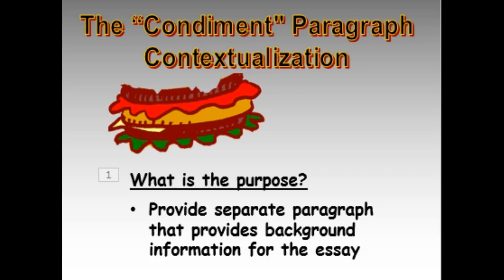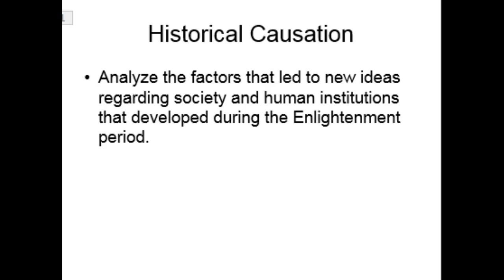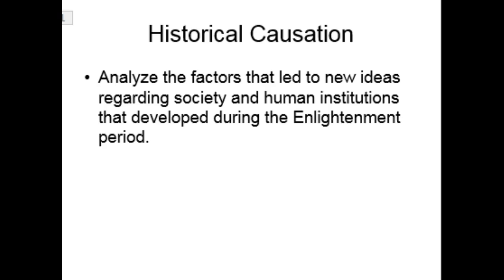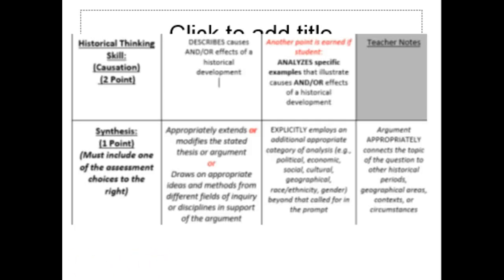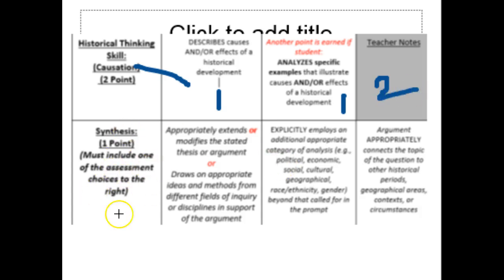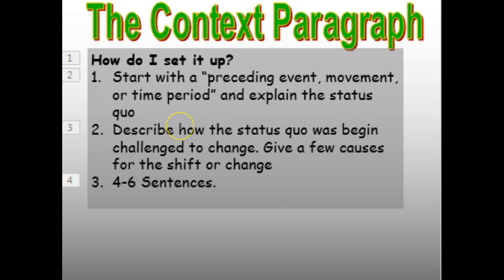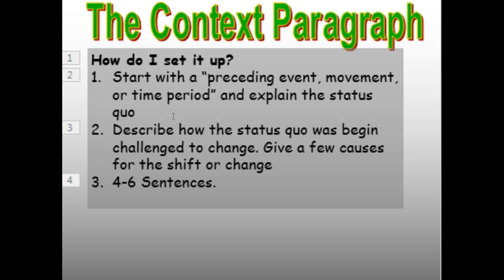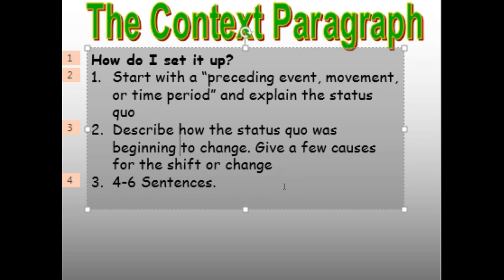LEQ Contextualization Paragraph